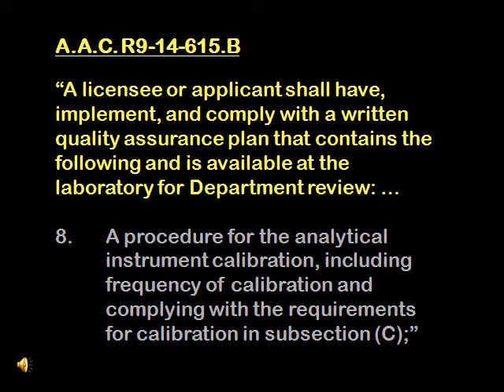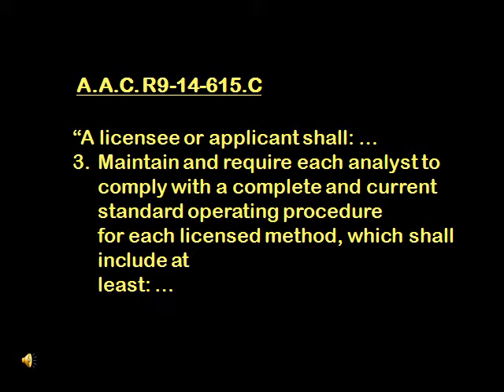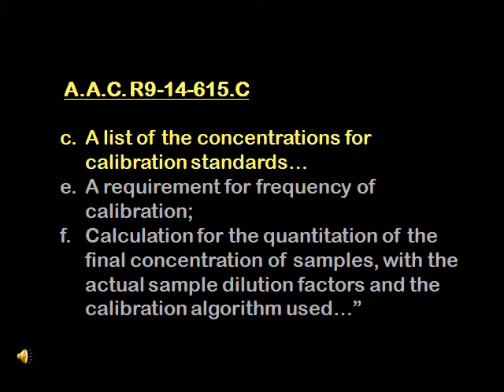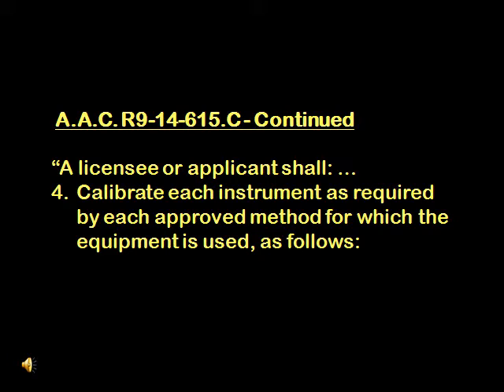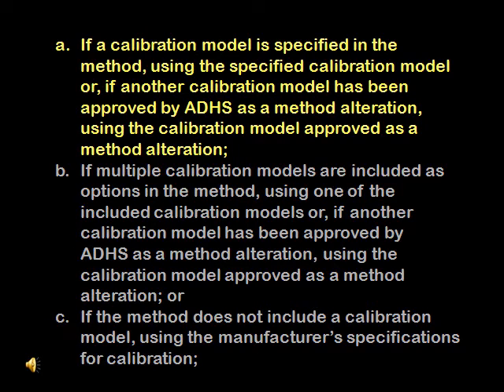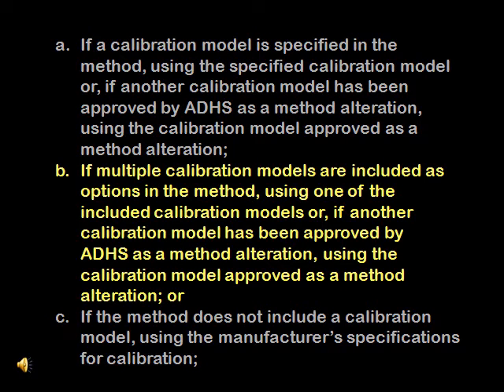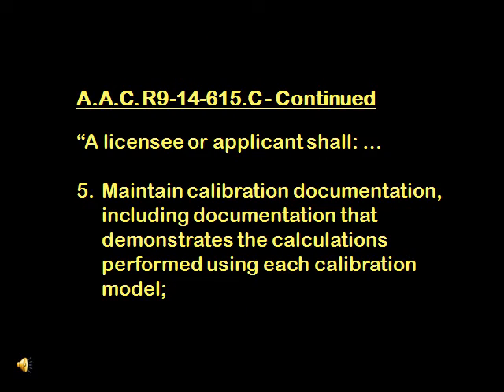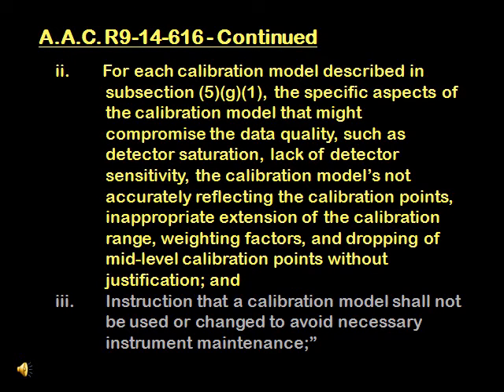Arizona Laboratory Licensure Regulations